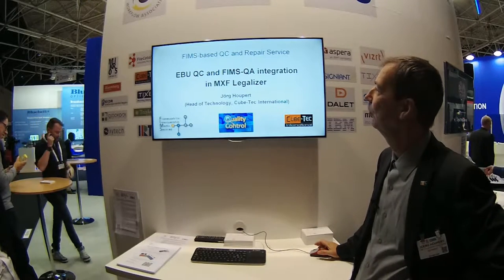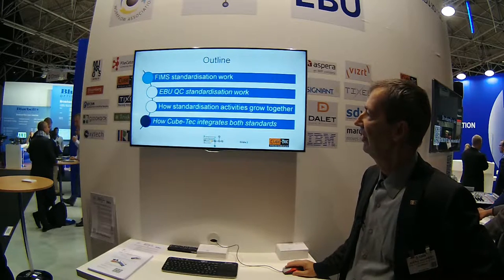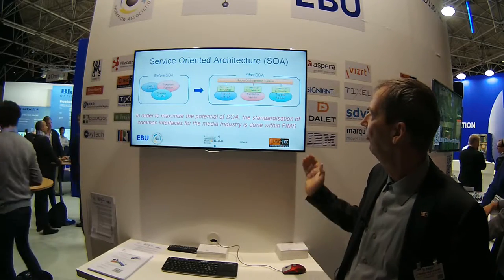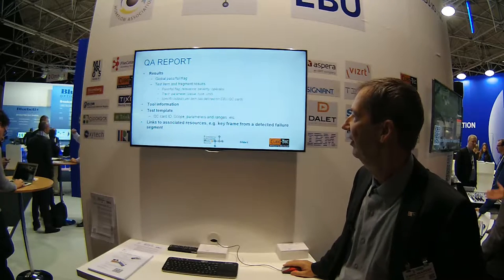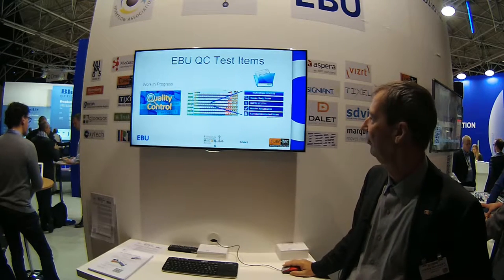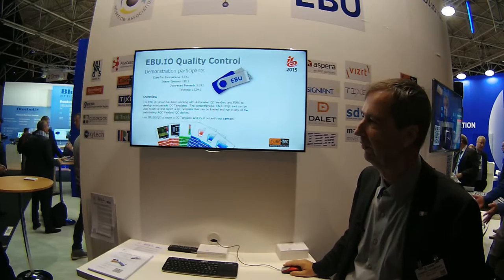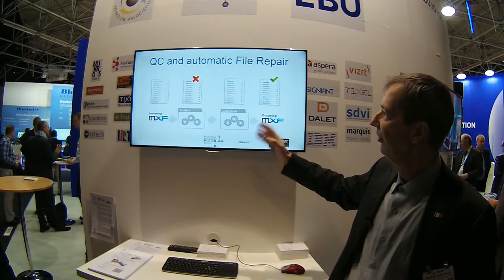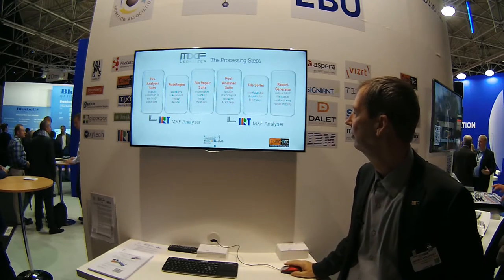FIMS IBC2015 CubeTec